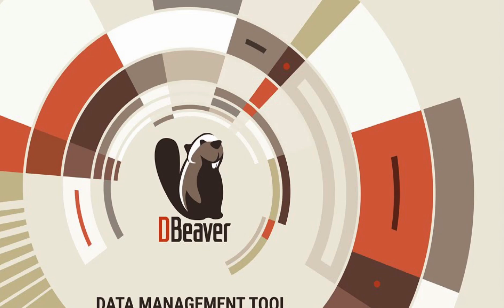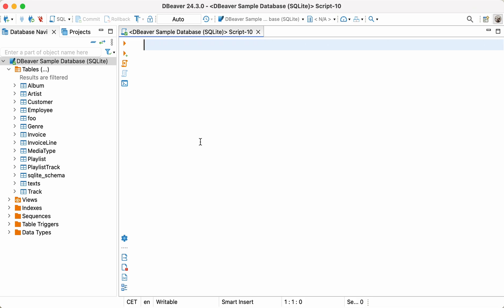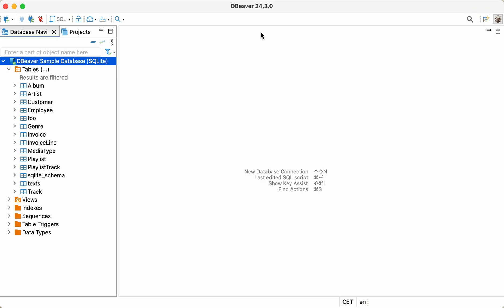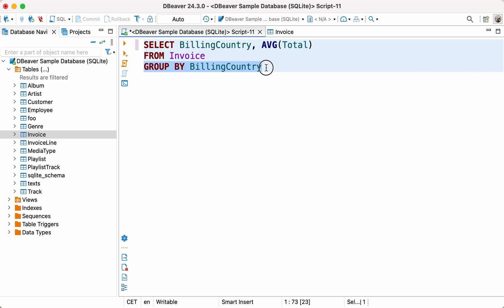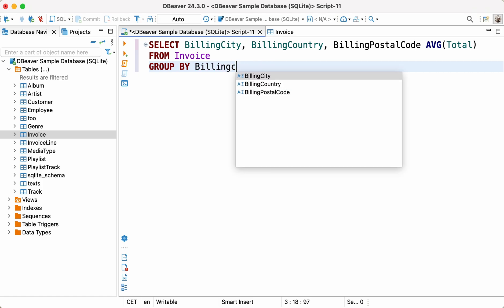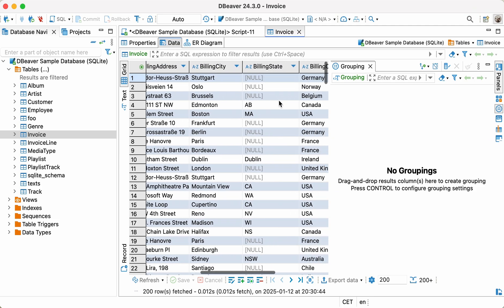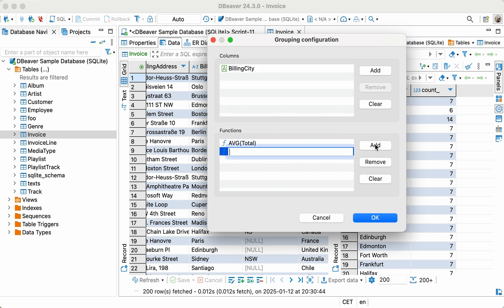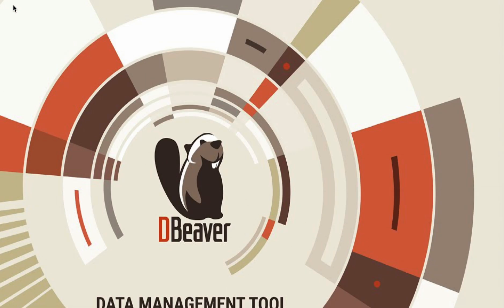Learn SQL: AVG function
Today, we will introduce the Average function, which you can encounter as AVG in the queries. Keep watching this video to learn how to use this function with the GROUP BY clause for data aggregation.

The Average function returns the average value of a column, and it works only with numeric data. Please keep in mind that all the NULL values are ignored. The structure of this function is quite similar to the Count, Minimum and Maximum functions.